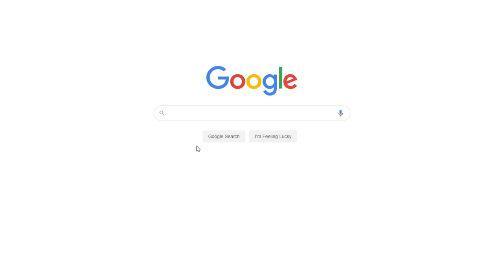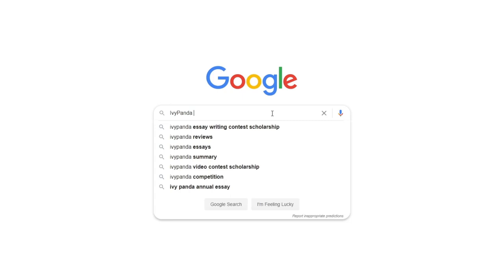Image Analysis of “American Progress” by John Gast | Free Report Assessment Example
📝 American Progress is a painting created by John Gast in 1872. In the 19th century in the United States, a lot of people believed that there was some God-given plan for them.

📑 Paper type: Report Assessment
📖 Pages: 2
🔠 Words: 553
📚 Subjects: Art, Paintings
⚙️ Language: 🇺🇸 English